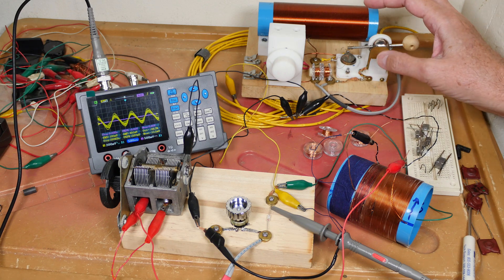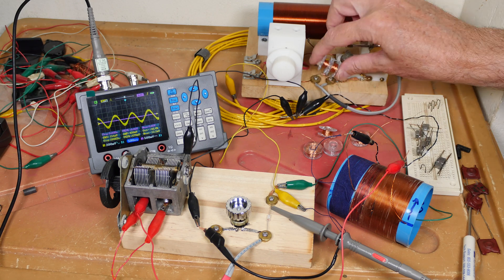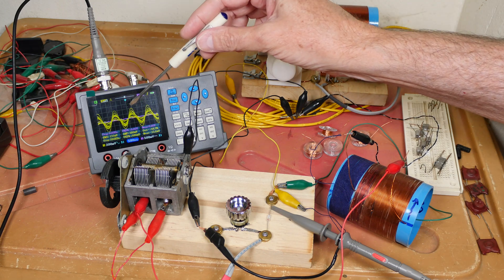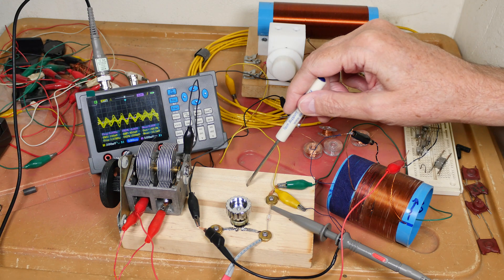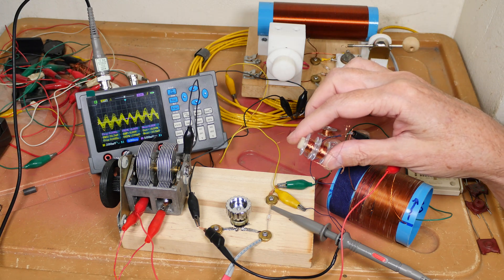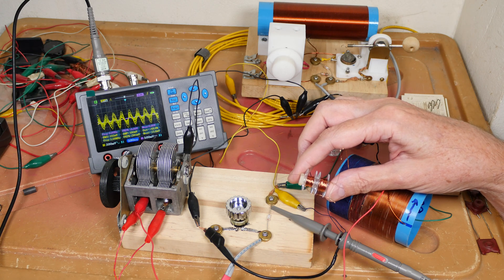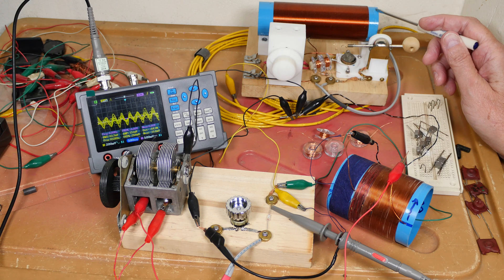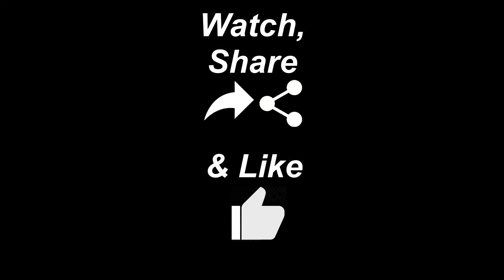Crystal Radio Bobbin Inductors Fail. But WHY? 2/2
In part 1, the bobbin inductors did not work well (OK, they plain failed). Here I will show a comparison to working radios of similar design.

I jumped to some conclusions in the past, but maybe I need to go back to 7th grade science class and run some well controlled experiments to see if the small inductors are doomed to failure, or is there some parameter that can be changed to make them work? That's next video.